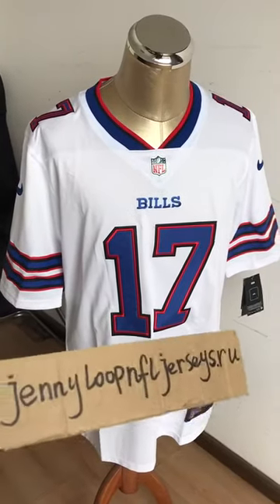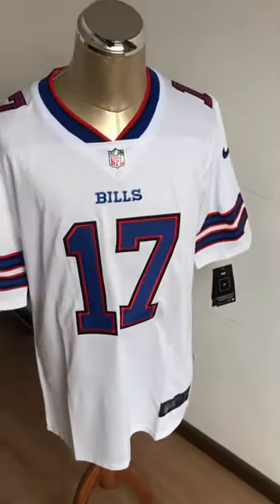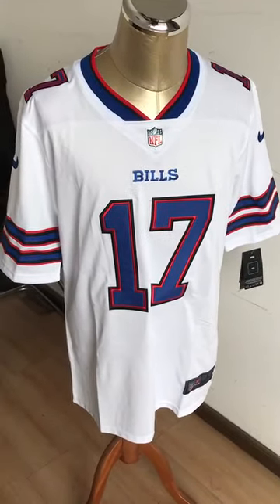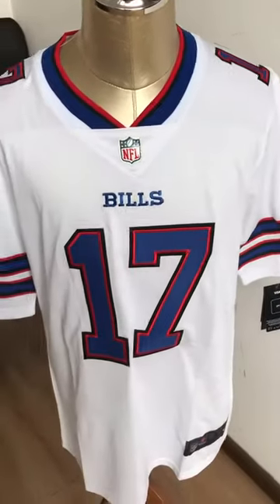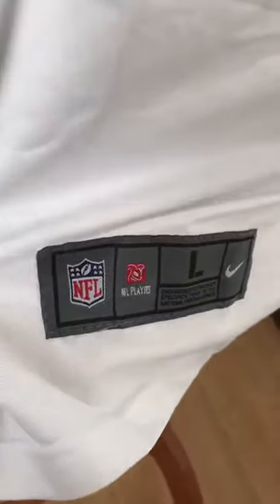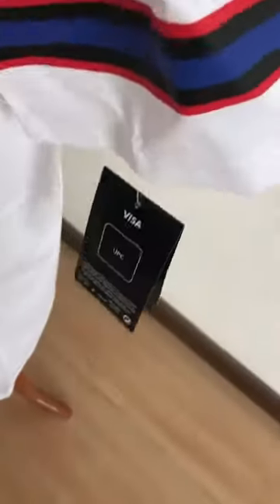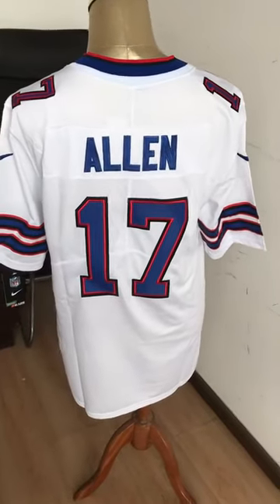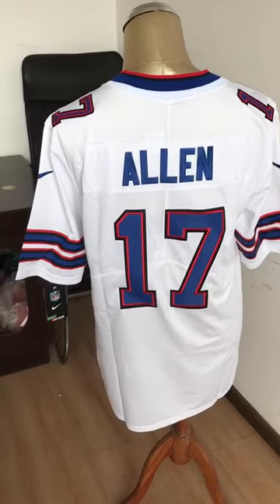Nike Buffalo Bills #17 Josh Allen White Mens Stitched Vapor Untouchable NFL Limited Jerseys